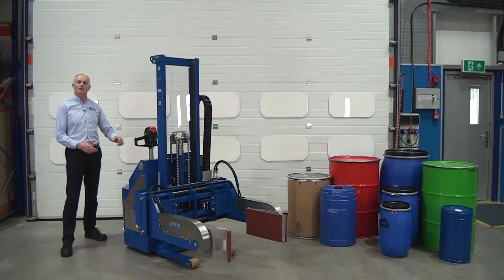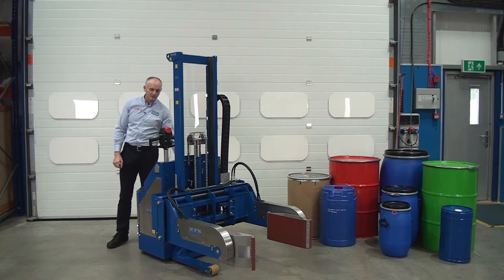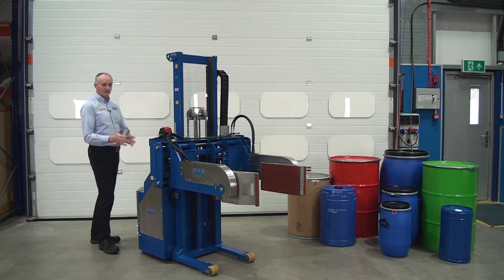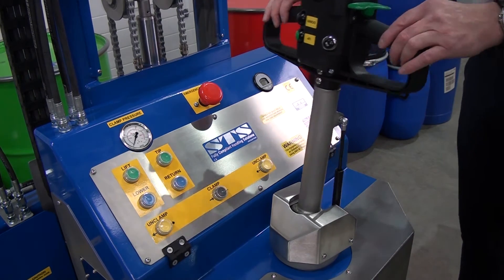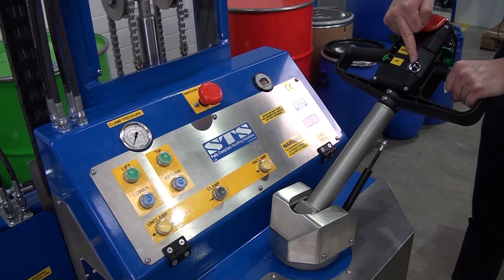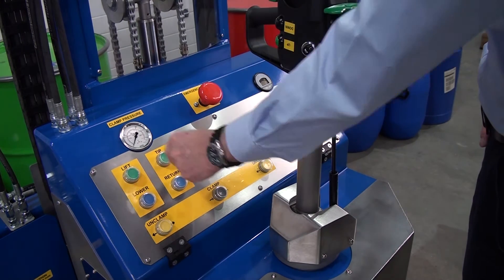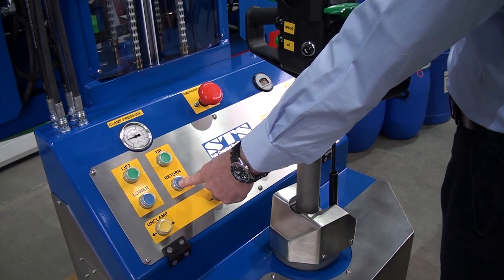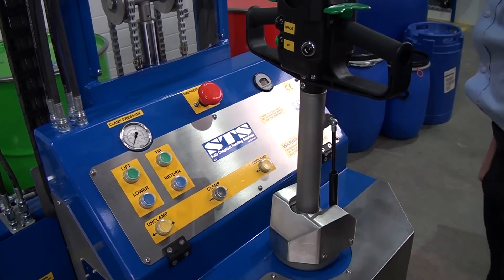Electric Fully Powered Drum Tipper (Model: STE05-RRH01)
We manufactured this rotator to enable fast and efficient drum handling in a busy industrial environment.

Project brief:
STS was tasked with the design and manufacture of an extremely versatile drum tipper for the UK manufacturing industry. Our client needed a fully powered model which could clamp, lift and rotate drums ranging from 25 to 220 litres. As many drums are being handled each day the customer also requested a power-drive system be fitted to the tipper, this is great for when drums need to be moved a large distance before emptying.

Key functionality required:
• clamp drums from 280-620mm in diameter (25 to 220 litres);
• lift drums to a height of 1200mm above the ground;
• tip drums at an angle of 45°from the horizontal;
• overall length must not exceed 1900mm;
• front legs fit beneath an 800mm x 1200mm euro pallet.

Safety systems - In order to ensure operators remain safe we integrated a number of safety features into this model:

1) The drum cannot be un-clamped when raised above a limit-switch activation point.

2) A drum cannot be tipped if the head is in the lowered position with the drum close to the ground.

3) The power-drive tiller features an auto-drive button to protect the operator should they reverse into an object.

How we can help you:
If you have a need for bespoke drum handling equipment please get in touch with our team of experts. We have many years of experience in developing tailor-made solutions, we would be happy to discuss your application.